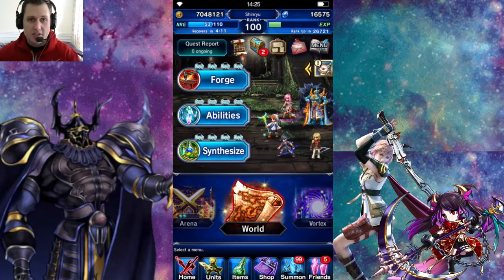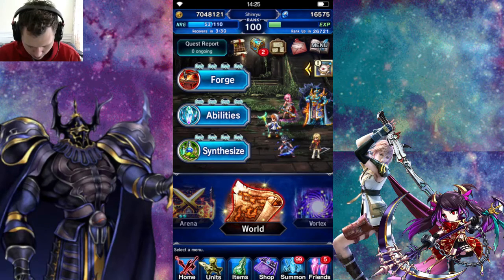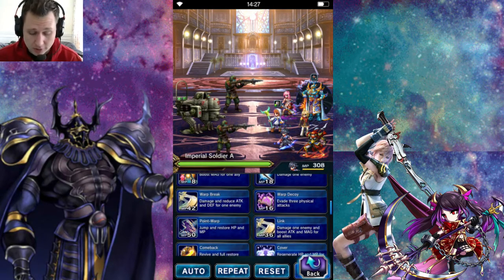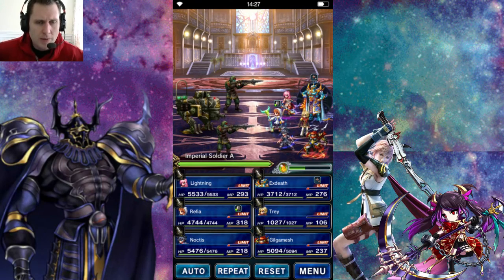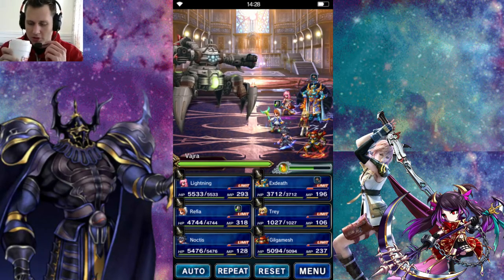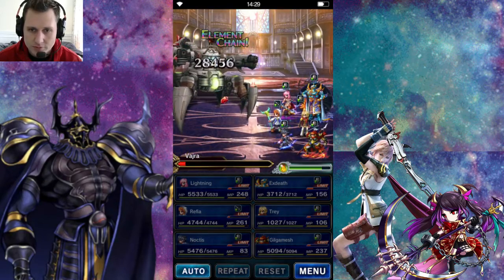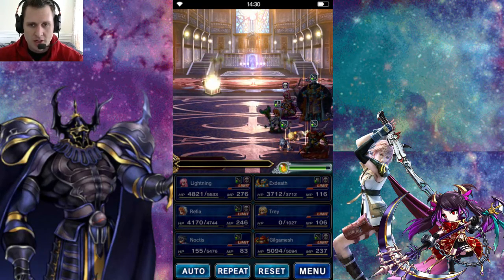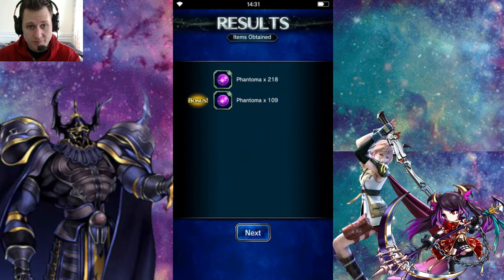Final Fantasy Brave Exvius- Akademeia Event- Elite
Here is my run through the EASY floor. I mean ELITE